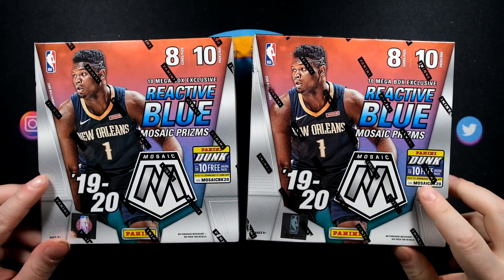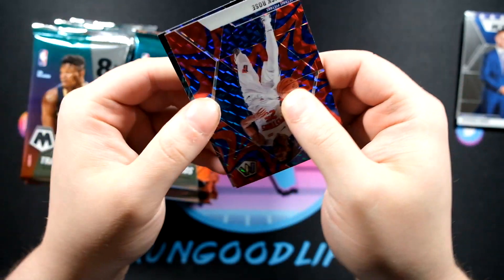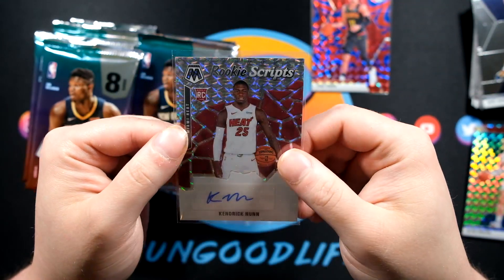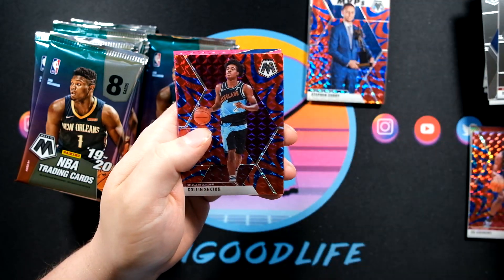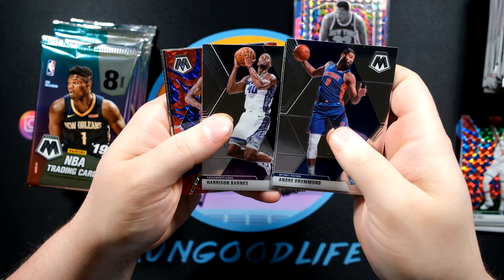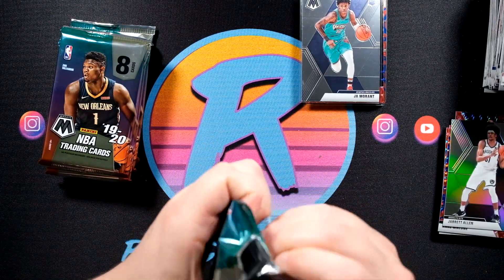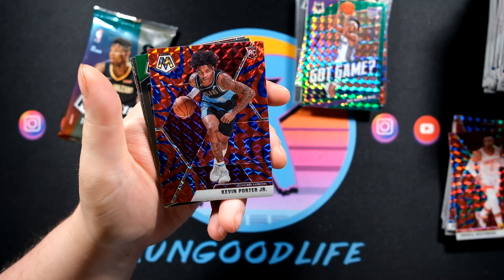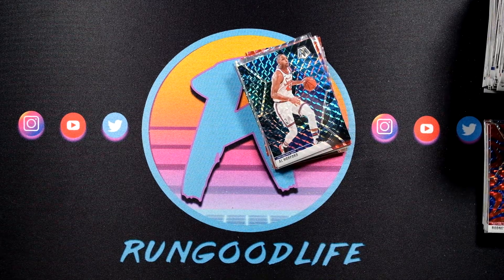2019-20 Panini Mosaic NBA Series #4 - These Megaboxes are GREAT!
Kickin' off with two of our first seven Megaboxes from South Carolina!